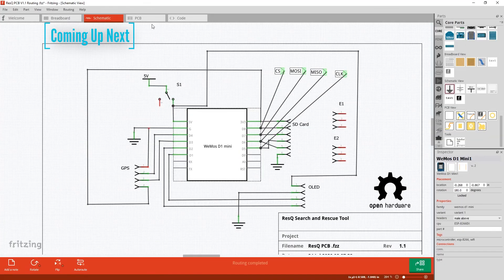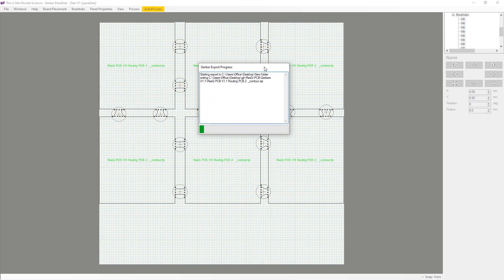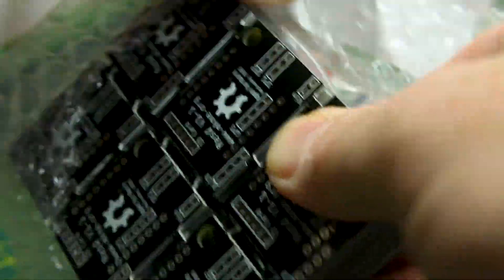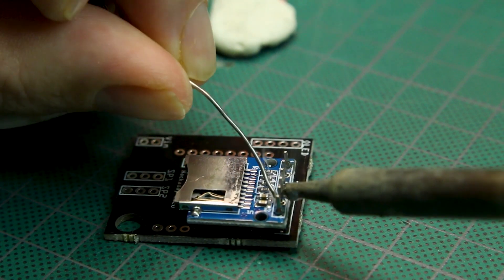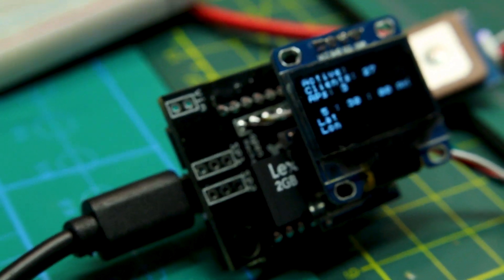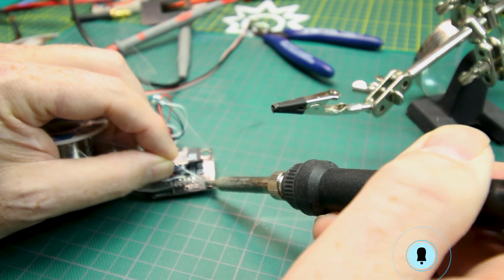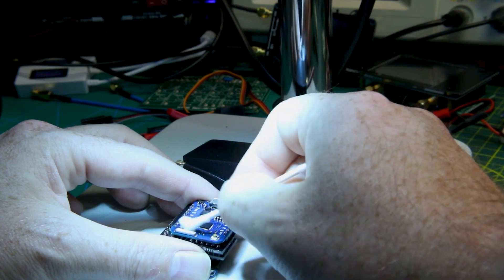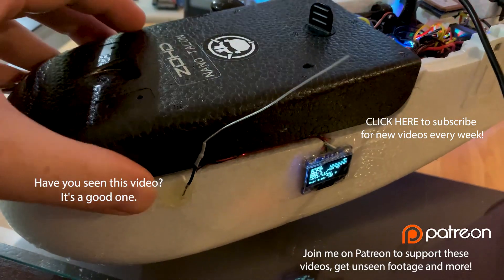From Prototype to Professional PCB! ResQ Pt.2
Part2- Designing and manufacturing a custom PCB & case for the ResQ project!

This project covers using the Expressif ESP8266 to locate lost people, hikers and even poachers by deteting their cell phone signature. In this video (part 2 of the ResQ series) we design a protoype PCB board, order it up from PCBway and test it out.  From design to build- any circuit board can be made easily with free and open-source tools.

0:00 Intro
0:37 PCB Design
2:56 PCBWay Ordering
3:53 PCB Inspection
5:20 Electronics Assembly
9:53 Case Design
10:43 3D Printing cases
11:52 Final Assembly
14:27 Testing